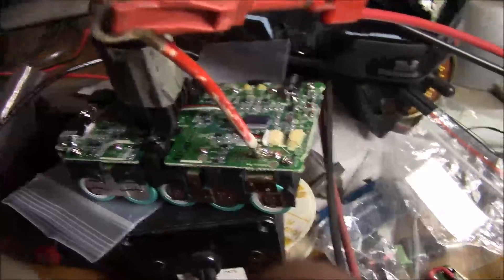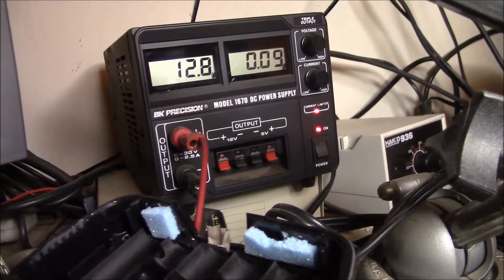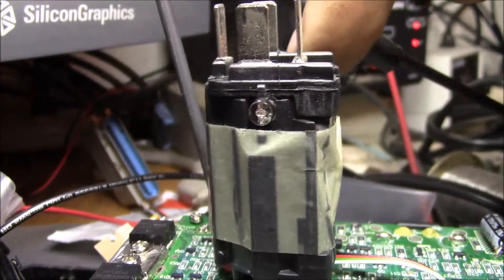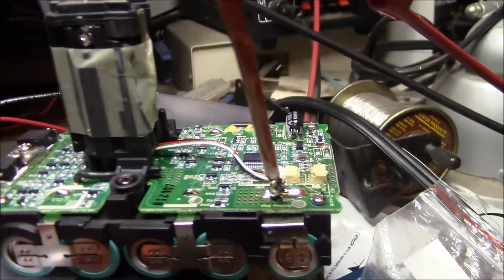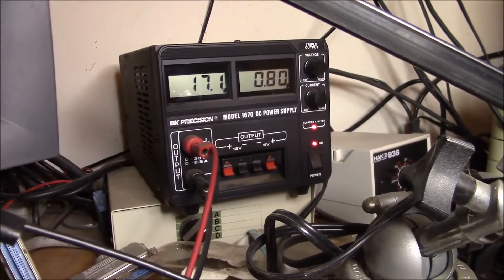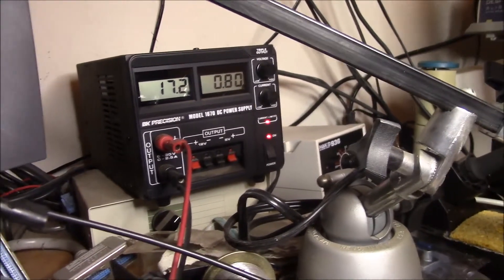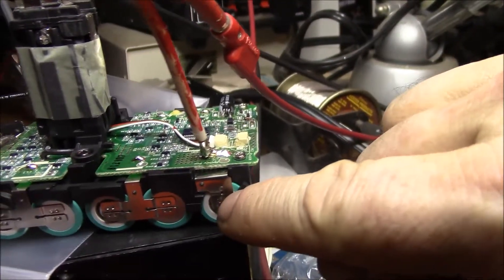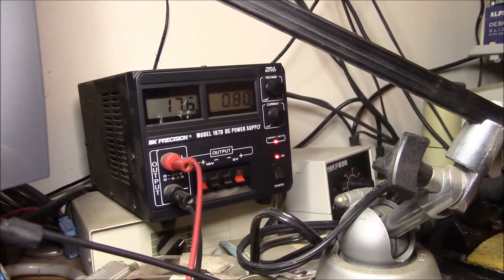C3 Battery Troubleshooting, Part 2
In this video, I'll look at the second "dead" C3 battery pack I received and see how to fix a different issue.

In this case, all 5 cells were at a very low voltage, around 0.25 volts.  This pack would also cycle on and off when connected to my bench power supply.  So it seems that if one or more cells are below some threshold voltage, the battery management system (BMS) in the pack will disconnect the cells from the pack's power terminals.

However, unlike the first dead pack, this one had cells that seemed to still be able to take a charge.  So I soldered a pair of wires to the negative and positive ends of the pack.  Then I set my bench supply to 20.5 volts (4.1 volts x 5 cells) and 0.10 amps of current and connected it to the wires.

I observed the pack voltage climbing steadily over an hour.  I checked the individual cell voltages to make sure they were charging evenly.  I also checked the cells for temperature and all stayed cool.

After an hour or so, the pack voltage rose above 15 volts, or 3 volts/cell.  I turned up the power supply to 0.80 amps and continued charging to about 20 volts.  Then I disconnected the pack and let it sit overnight.  It measured the same voltage in the morning, so it seems to be stable.

I then assembled the pack and plugged it into the Craftsman charger and it took a charge and finished normally.  Plugged into my C3 leaf blower, it seemed to work normally.  I'll do some testing with it over the next few weeks, but so far it seems to have recovered fine.

I suspect this pack got discharged and then it was forgotten about and proceeded to self-discharge below the BMS low voltage cutoff point.  After than happened, it would show up as "defective" in the charger and that's all she wrote.

If that is the case, then if you use the C3 Lithium packs, be sure to charge up the battery as soon as possible after draining it and this situation might have been avoided.

So if you have a "dead" C3 pack and it has a little voltage in all 5 cells, you might try this little "IV drip" or lithium battery "pre-charge" at 100mA or so to see if you can bring it up to 15 volts.  If so, you may have revived your battery as well.